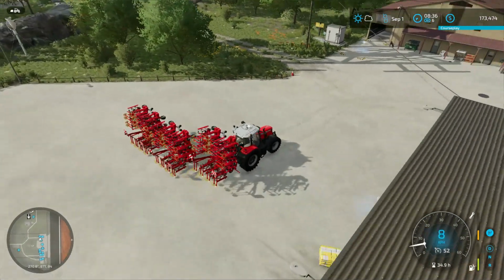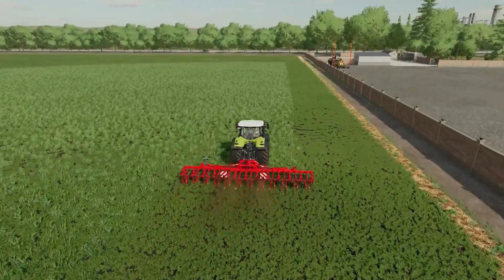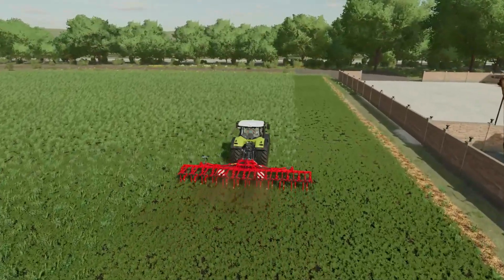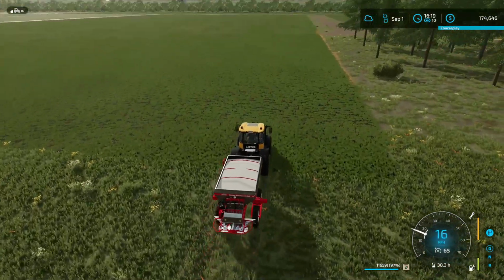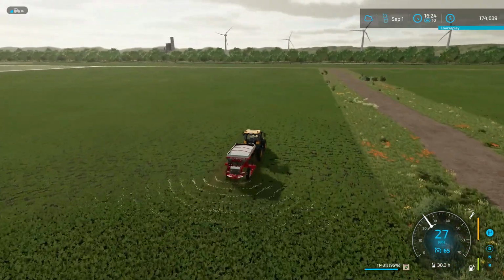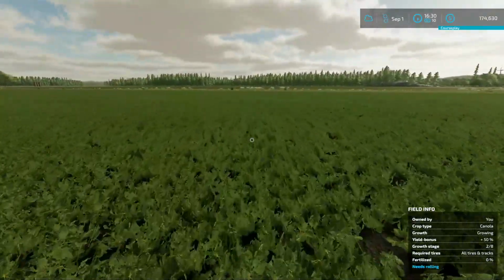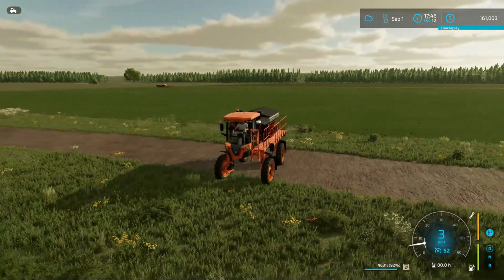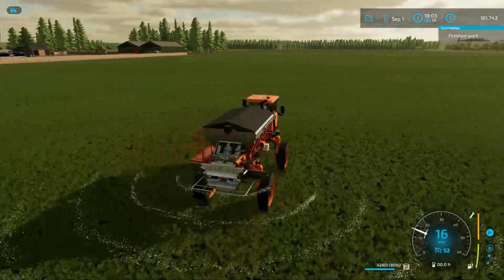Fs 22 The Western Wilds ''Weeds'' Ep 24